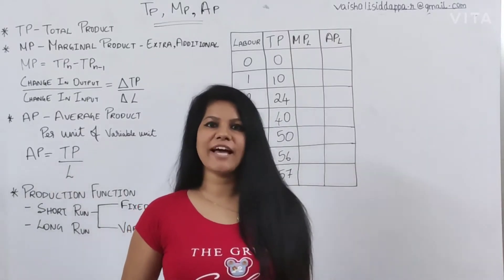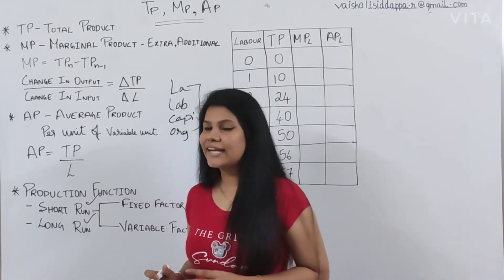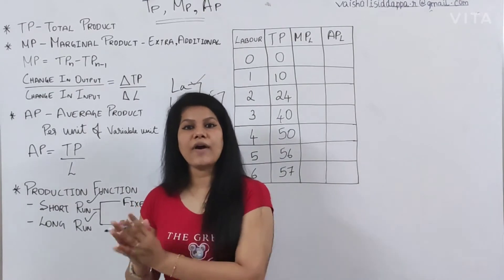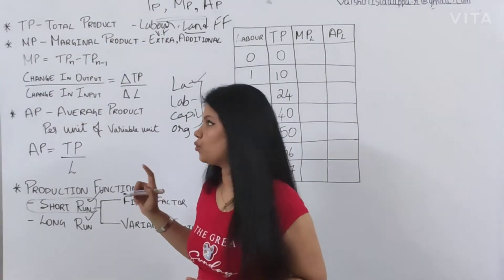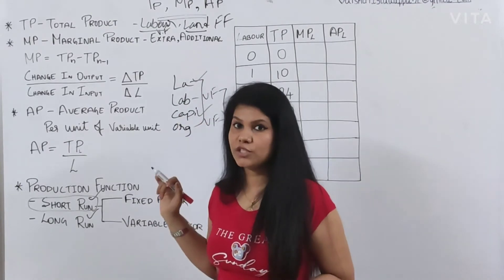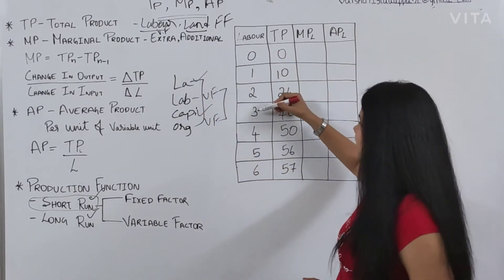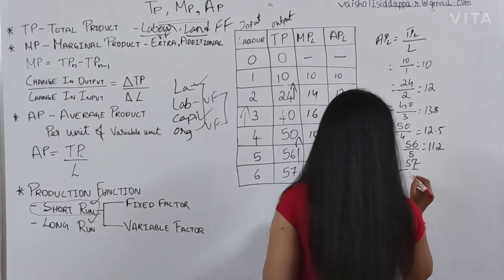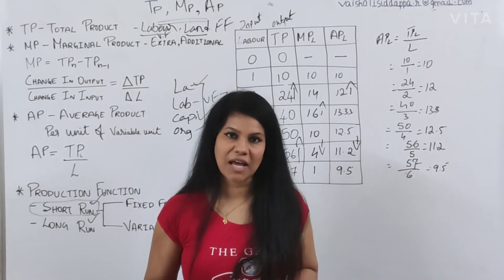Ncert class 12|microeconomics|chapter-3|short run production function concepts-TP,AP,MP|Q&A|#25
PRODUCT OR OUTPUT REFERS TO THE VOLUME OF GOODS PRODUCED BY A FIRM OR AN INDUSTRY DURING A SPECIFIED PERIOD OF TIME.
The concept of product can be looked at from three different angles
TP-TOTAL PRODUCT
AP- AVERAGE PRODUCT
MP- MARGINAL PRODUCT.